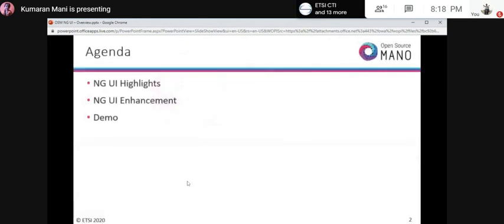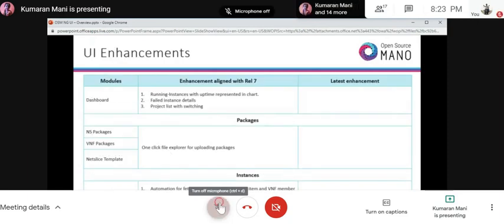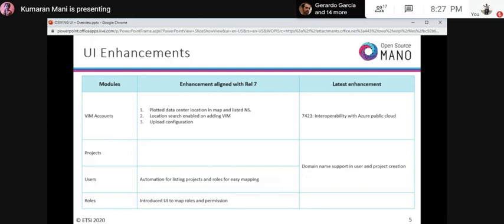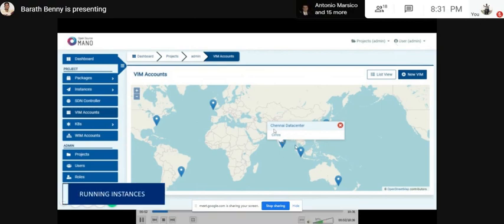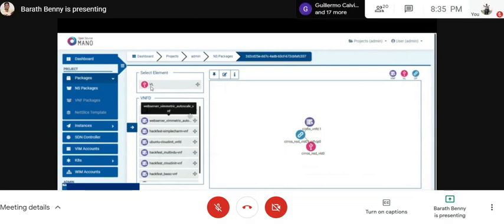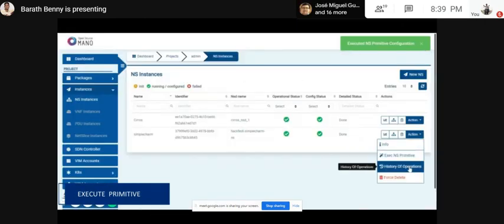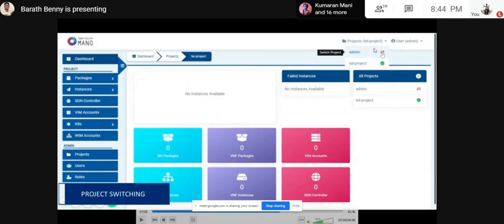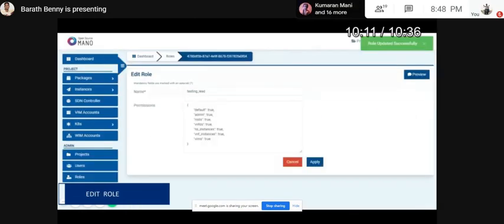OSM NG-UI Demo at OSM#9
Demonstration of the OSM Next Generation User Interface at OSM#9 by Tata Elxsi